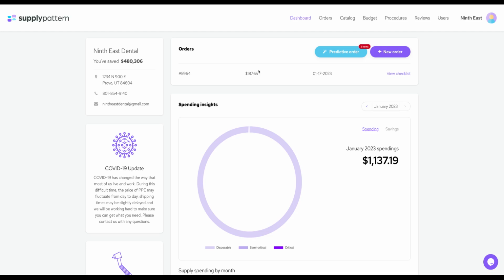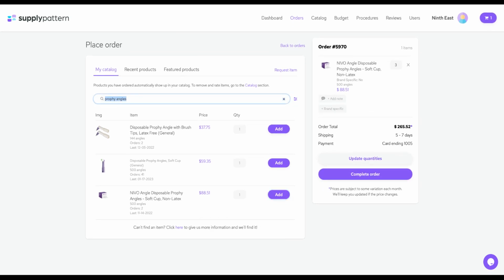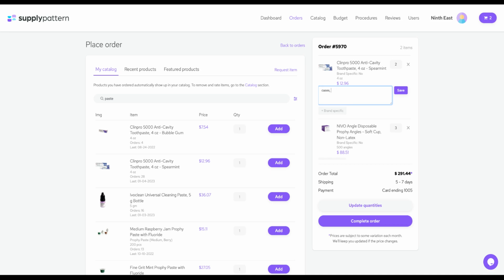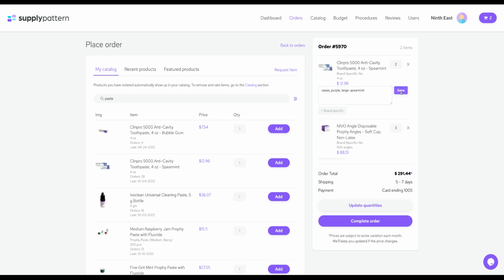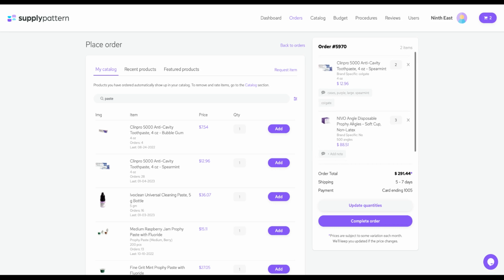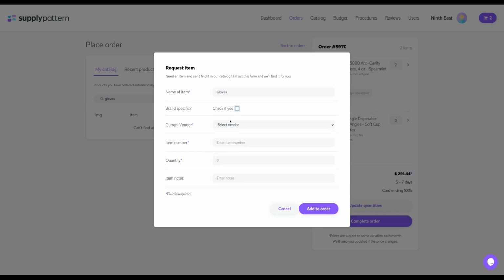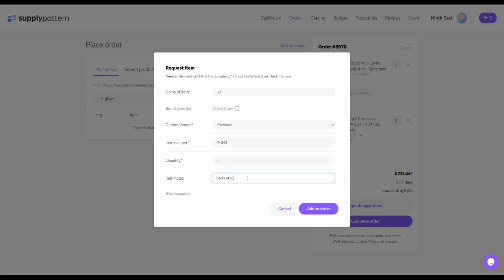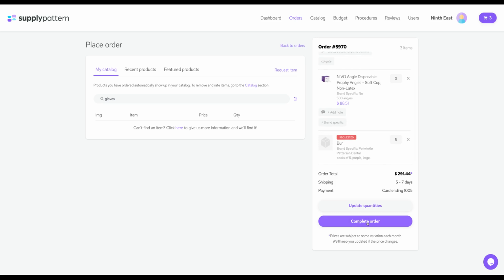Refresher Training - Placing An Order Through Supply Pattern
This video is a refresher training on how to place an order through Supply Pattern.